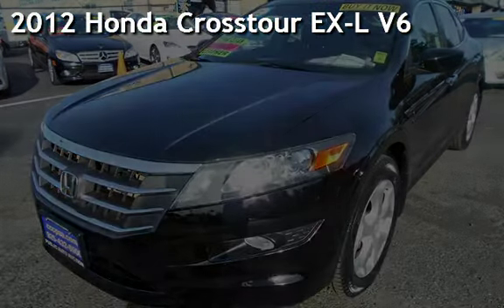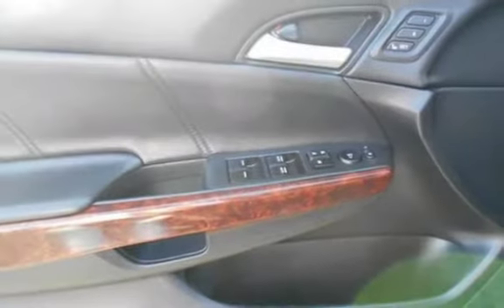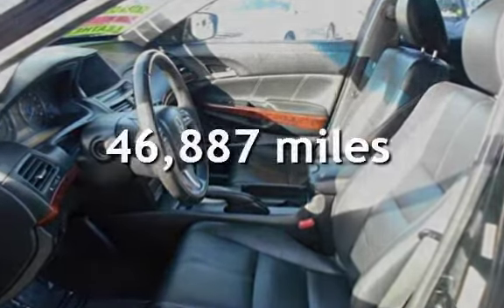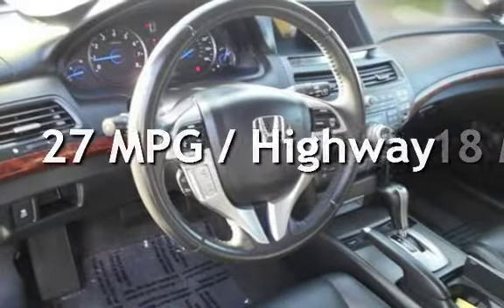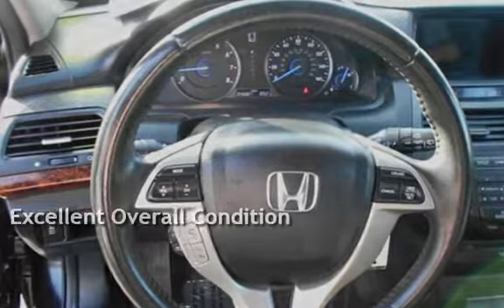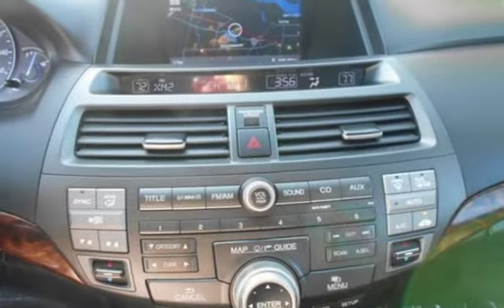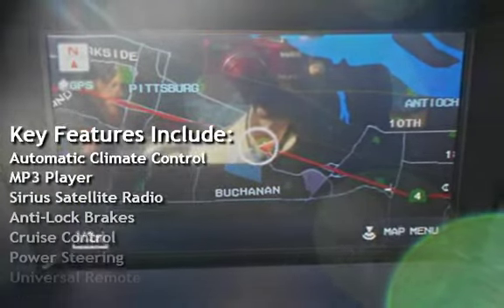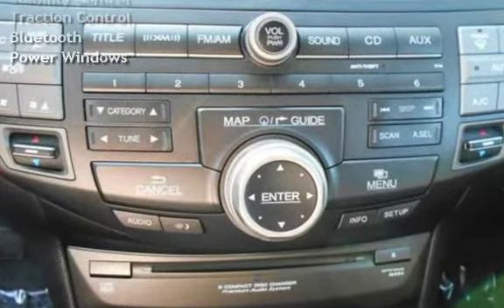2012 Honda Crosstour EX-L V6 for sale in PITTSBURG, CA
Financing Available!

Hablamos Espanol!